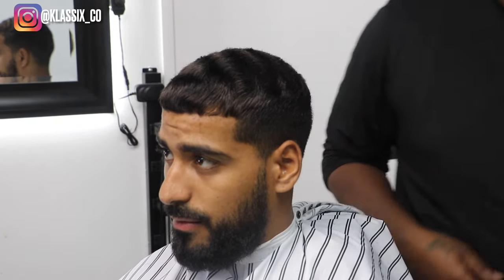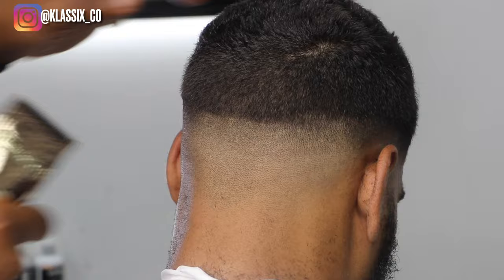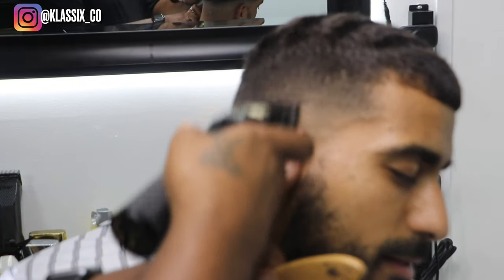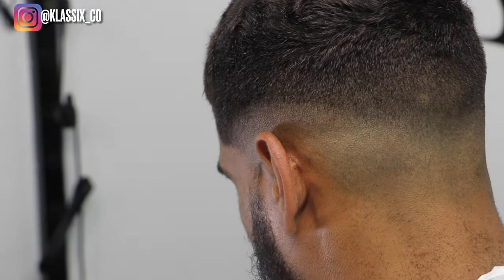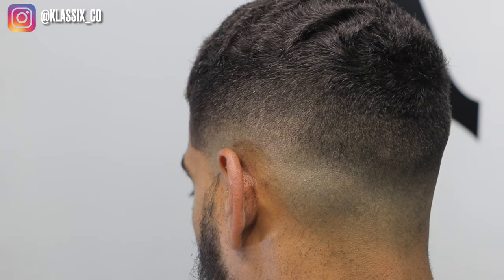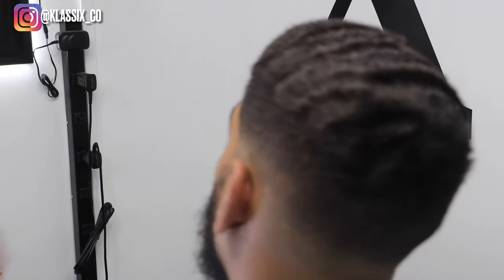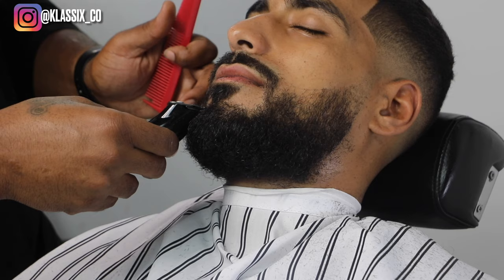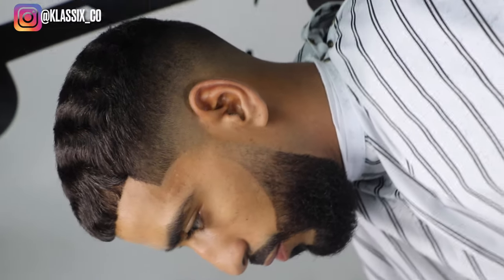*FULL LENGTH* | BARBER TUTORIAL | STEP BY STEP | DROP FADE w/ BEARD | MUSIC BEATS | LOOK & LEARN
This VIDEO Music BY: @Klassix_Co

Film/Editing Equipment
Canon 80D
18-55mm Cannon Lens
Ring Light
JRL Wireless Mic
Mac Book AIr